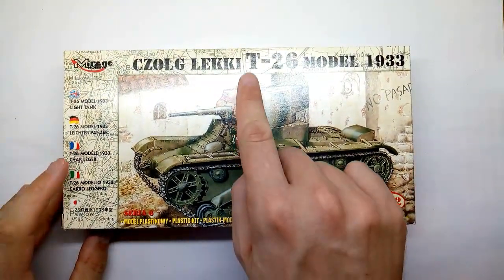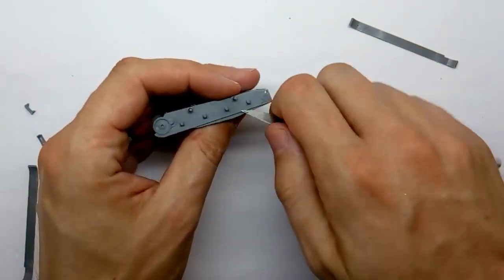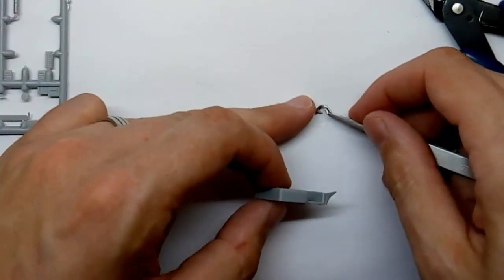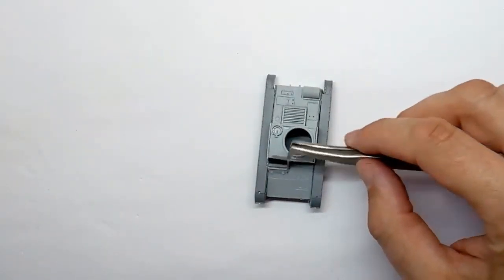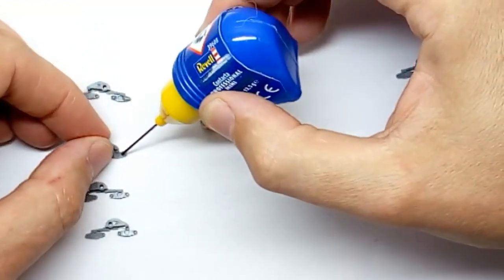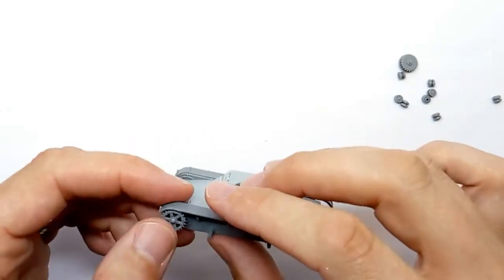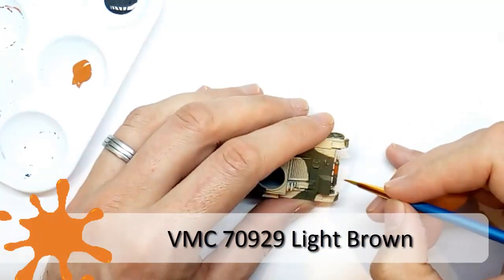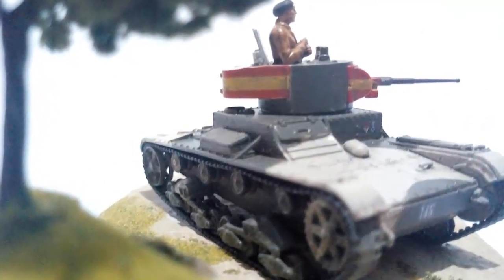Build 50 - 1/72 Mirage Hobby T-26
My build of the Mirage hobby T-26 (1933 version) in captured Nationalist markings.

In video music by Contimusic